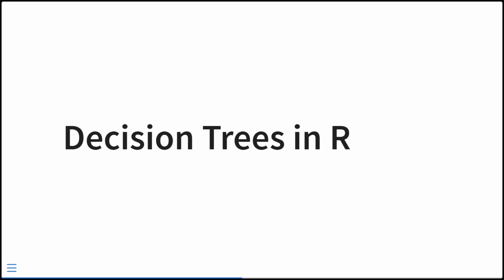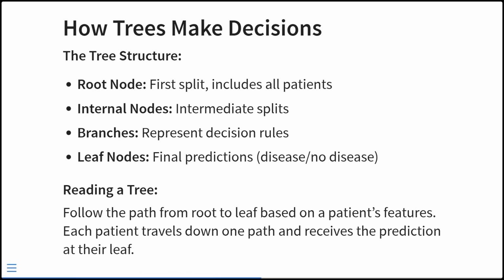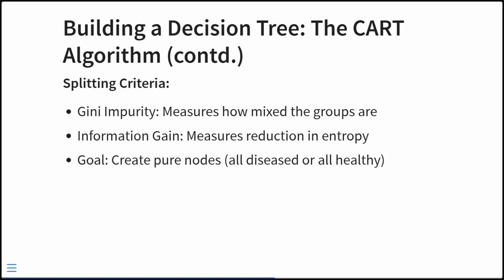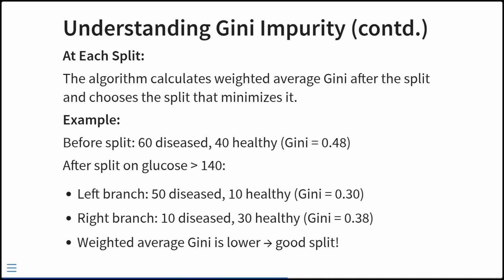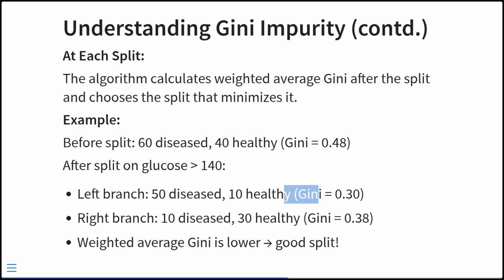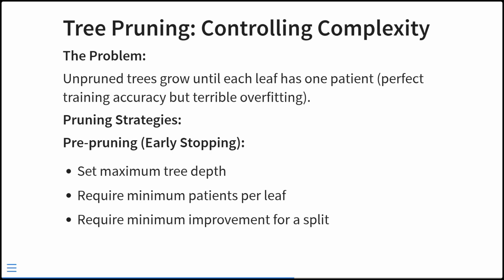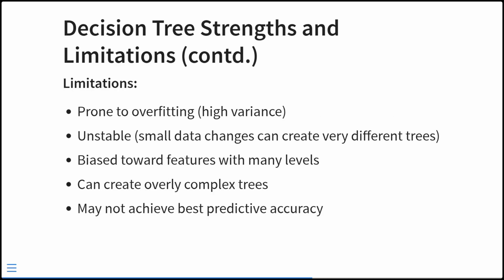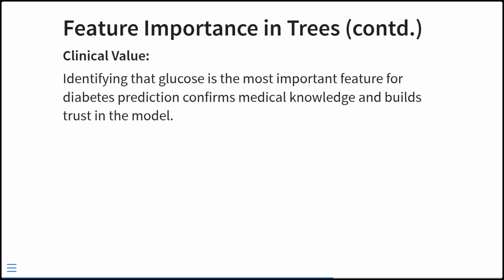What are decision trees? Practical Biostatistics with R